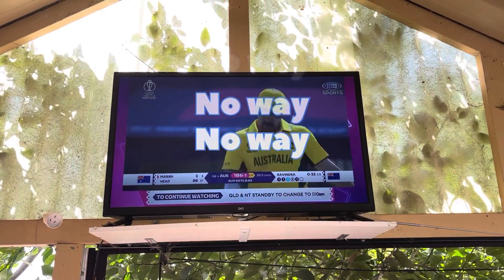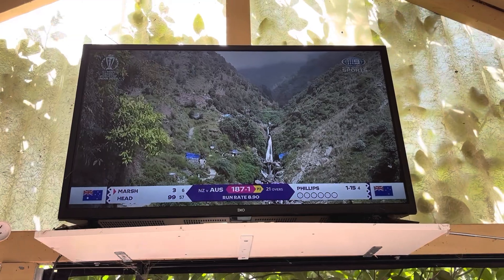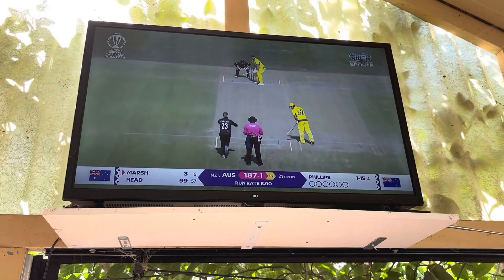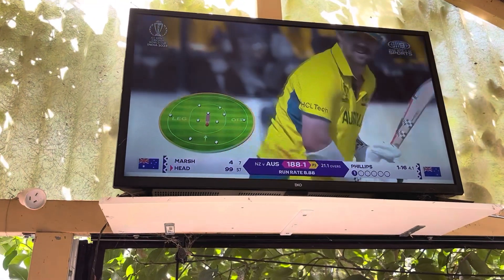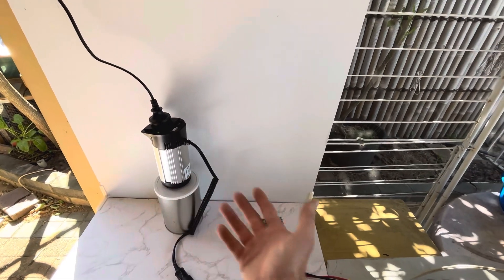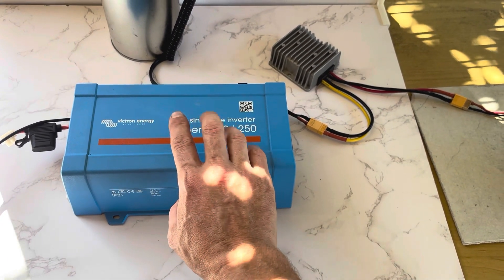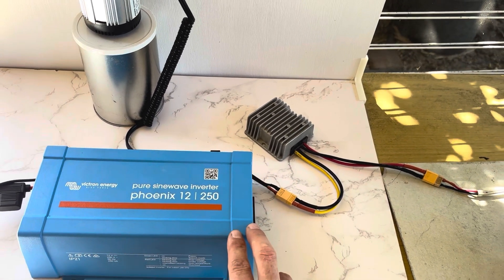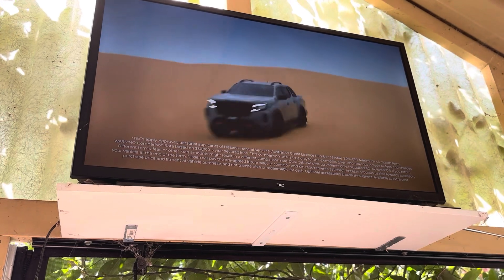Run your TV on solar. Under $100 (Super simple)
WORLDS Simplest diy power pack

Running a 32inch tv with just solar panels a dc converter and a small 150watt inverter. Simple solar
Solar doesn’t have to be expensive
The best solar system without batteries. Super cool experiment
The simplest no battery solar
Easy Solar
Best solar
Simple is best
Simple dit power system
No battery solar system
Cheap solar system
Sun powered tv